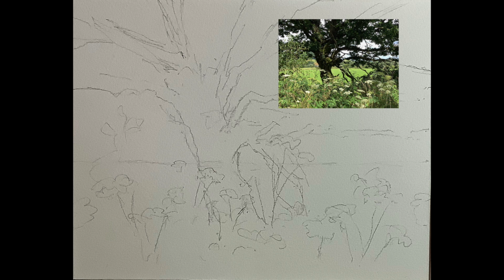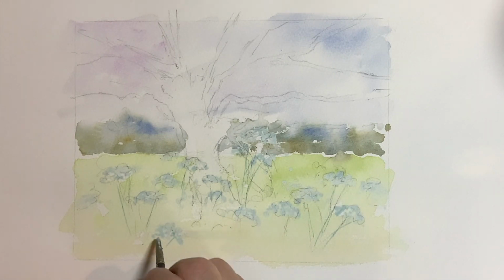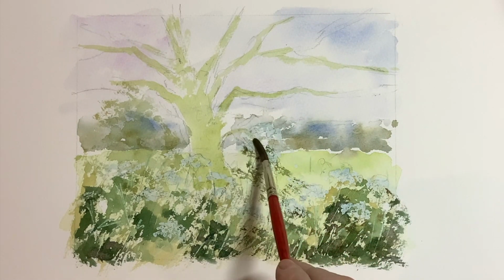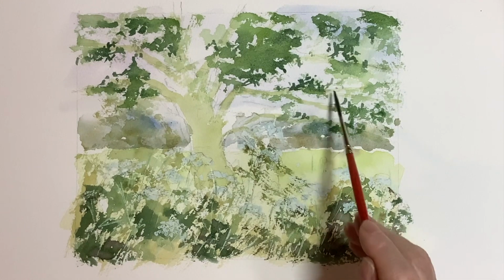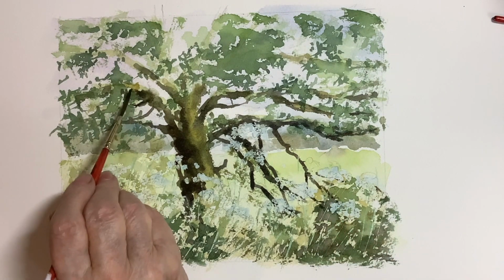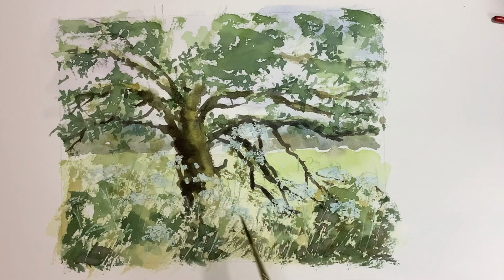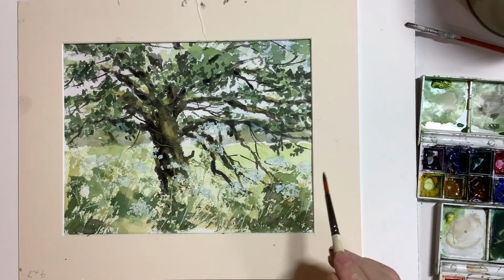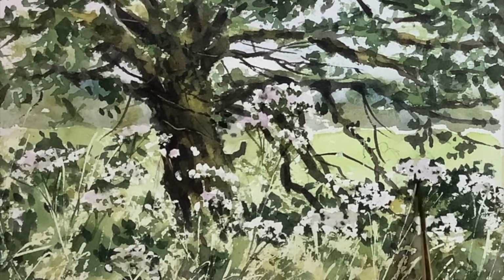Painting trees and flowers: A loose watercolour demonstration painting from a photograph.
Wendy paints trees and flowers in a loose watercolour demonstration painting from a photograph of hers. The painting procedure is discussed and watercolour techniques for painting trees and flowers include wet into wet and dry brush techniques. Colour mixing greens is also discussed.

Some recommended art materials:
     Watercolour paint Davy's Gray
     I have Winsor and Newton but others are available

🔗Links to some recommended art materials on Amazon

Watercolour empty pallet

Pebeo drawing gum/masking fluid

WN masking fluid